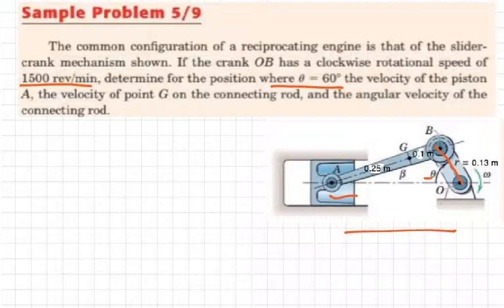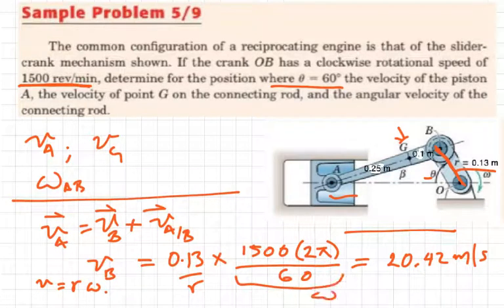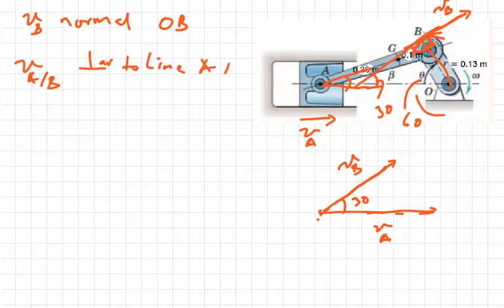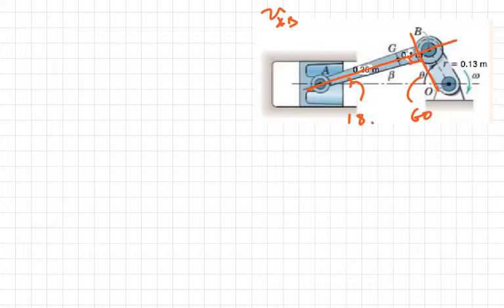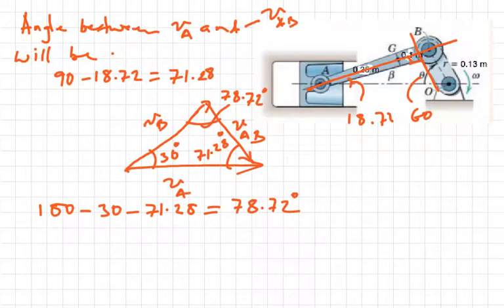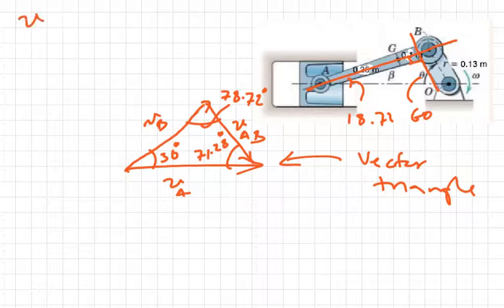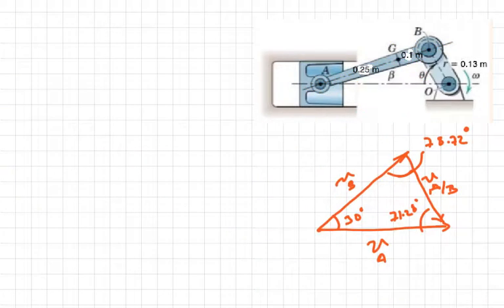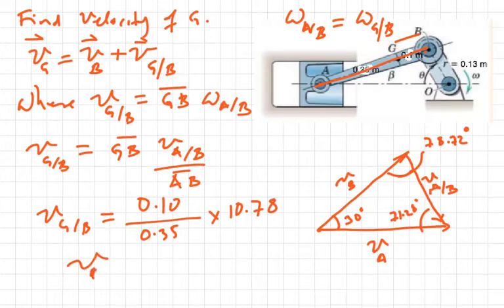Sample Problem 5:9 (Relative Velocity of Rigid Bodies)